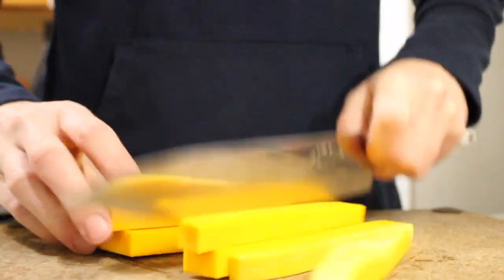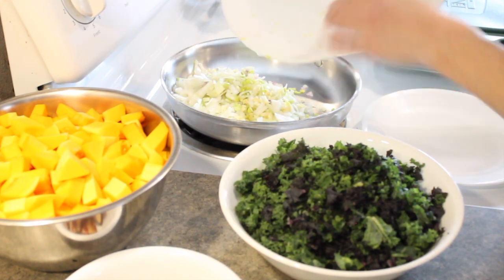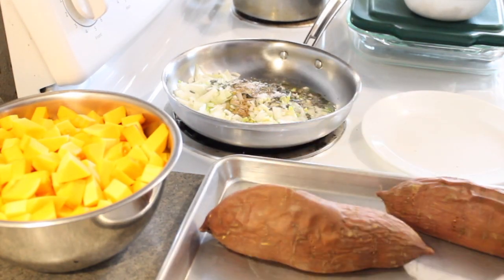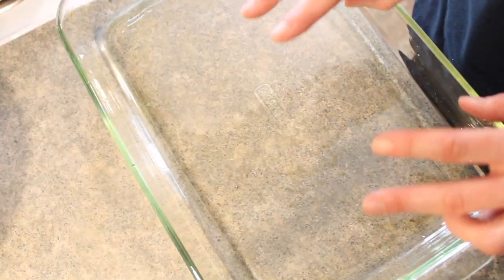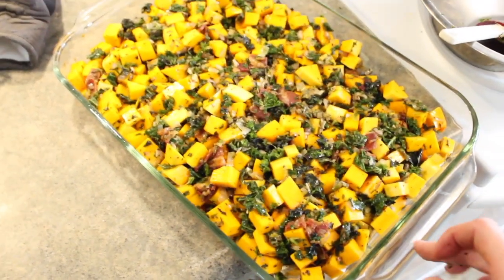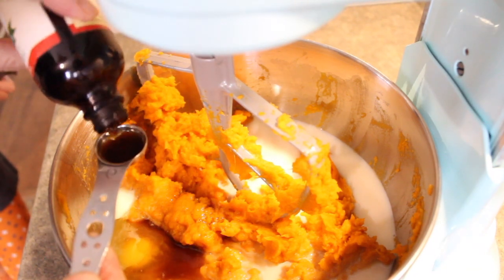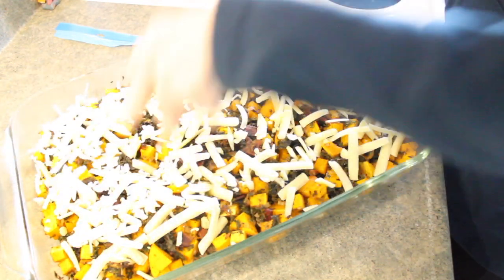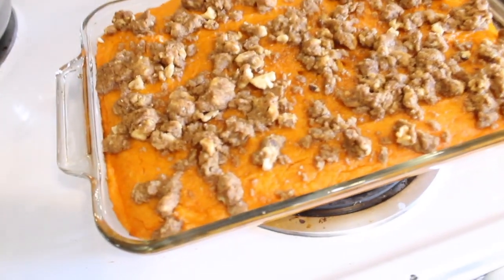2 Make Ahead Thanksgiving Sides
Two side dishes for thanksgiving using delicious sweet potatoes and squash! They are super tasty for any time of year!

Butternut Squash Casserole Ingredients:
1/2 lb.thick-cut bacon, sliced 1" thick
1(2-lb.) butternut squash, peeled, seeded, and cut into 1" pieces
3 c.roughly chopped kale (from about 1 bunch)
1leek, halved and sliced 1/2" thick
1medium yellow onion, finely chopped
2cloves garlic, thinly sliced
2 tbsp.chopped fresh sage
2 tbsp.fresh thyme leaves
Kosher salt
Freshly ground black pepper
1 c.fresh or preshredded shredded mozzarella
1 c.shredded sharp white cheddar
1/2 c.panko bread crumbs
1 tbsp.dried Italian seasoning
1 tbsp.extra-virgin olive oil

Sweet Potato Casserole Ingredients:
6 large sweet potatoes peeled, cubed sweet potatoes
4 large eggs, beaten
½ cup white sugar
1 cup milk
6 tablespoons butter, softened
1-2 teaspoons vanilla extract
1-2 teaspoons salt
Topping Ingredients:
½ cup packed brown sugar
⅓ cup all-purpose flour
3 tablespoons butter, softened
½ cup chopped pecans (or walnuts)

Citystead Kitchen MEAL PLANNING inspiration, guides to help you plan and my best tips and tricks to make it work! We have amazing free resources to help YOU. I'd love to have you in our community!

Citystead Kitchen Amazon favorites

General Kitchen:
Large Baking Sheet
My Crockpot
Instant Pot
Glass Storage Containers
Kitchen Helper Stool
Food processor

Awesome Canning Supplies:
Waterbath Canner
23 Qt Presto Pressure Canner
Jar Tongs
Canning Funnel
Food Dehydrator
Ball Complete Book of Home Preserving
Sauce Master
Extra Canning Racks 11”

Organization:
Heavy Duty Adjustable Metal Shelves (18”L x 48”W x 77”H)